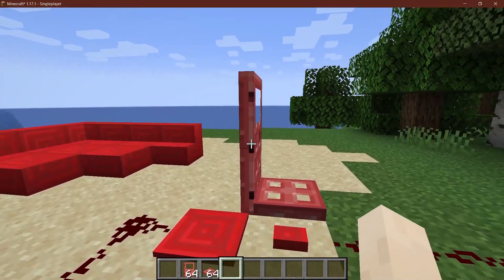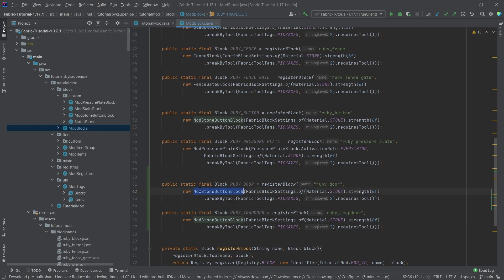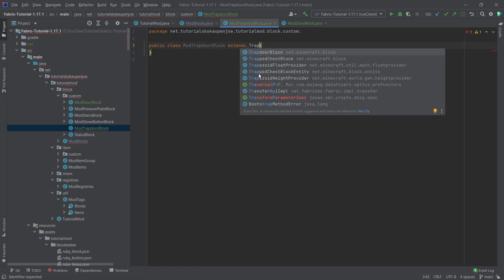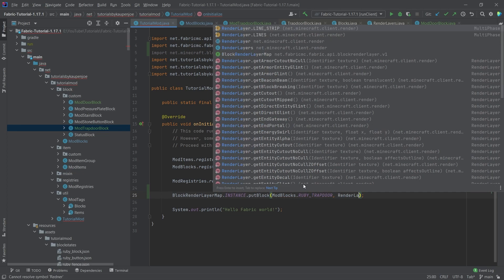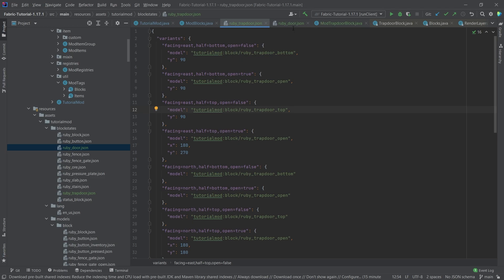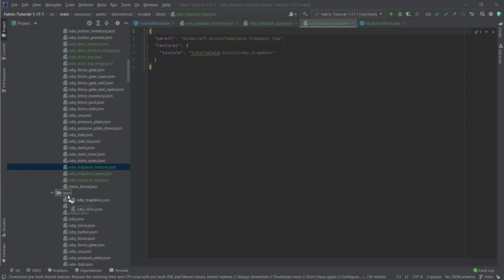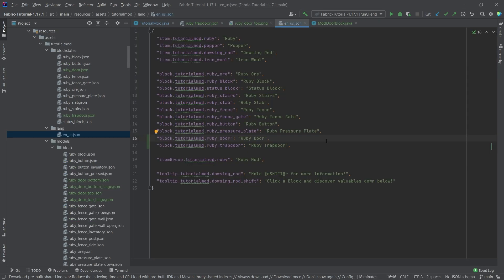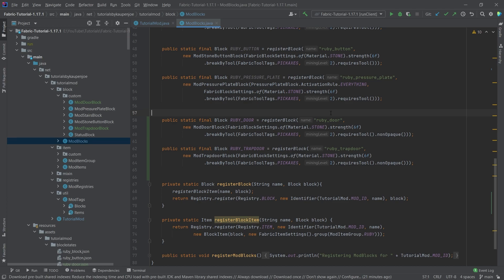Minecraft, but we ADD DOORS & TRAPDOORS with Fabric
In this Minecraft Fabric Modding Tutorial, we are adding Doors and Trapdoors to Minecraft using Fabric :)

== TIMESTAMPS ==
0:00 Intro
0:32 Adding the Blocks to the ModBlocks Class
1:16 Creating the custom Block Classes
1:56 How to display the blocks properly
3:05 Making the JSON Files
5:23 Demonstration
6:01 Outro